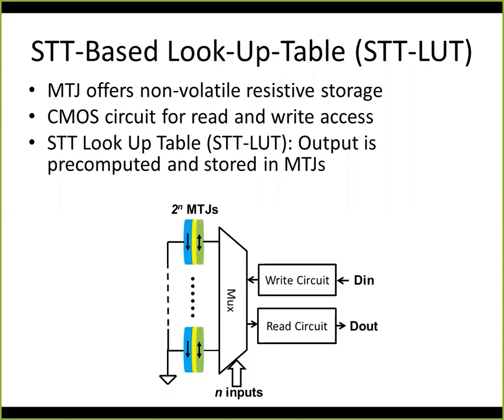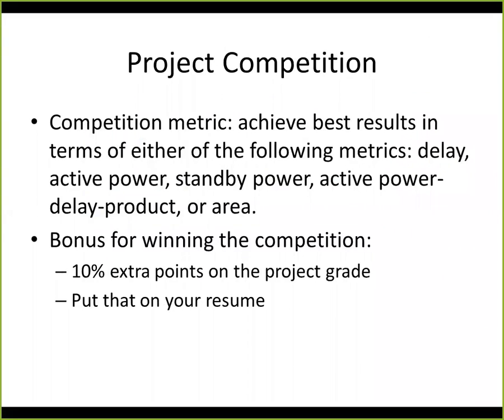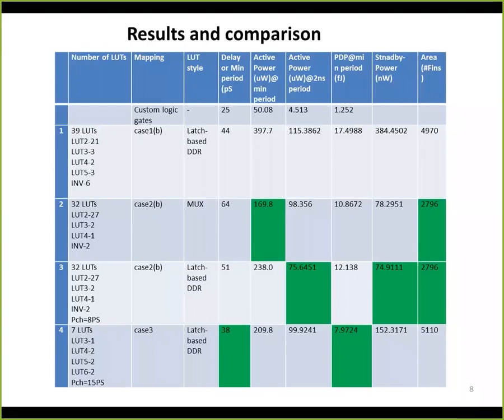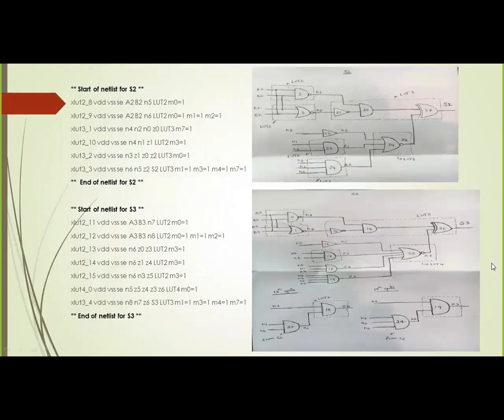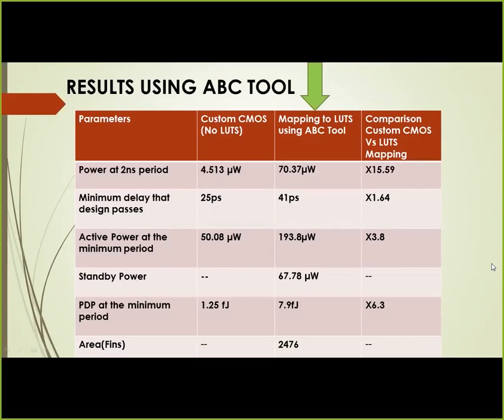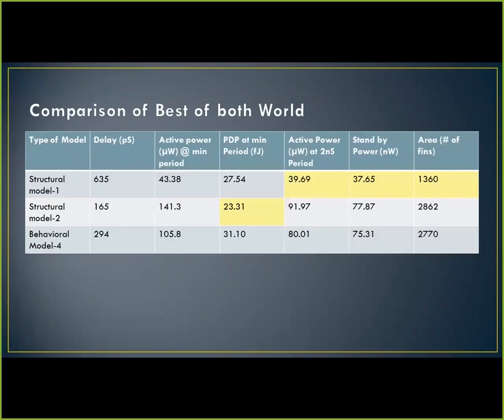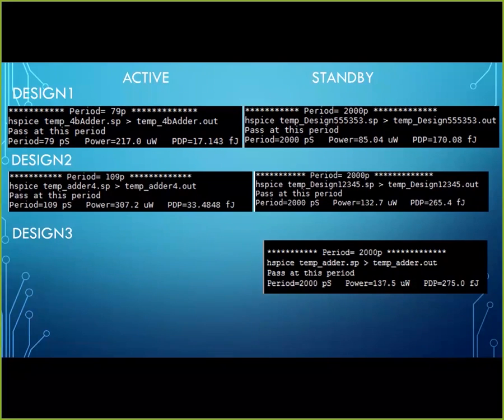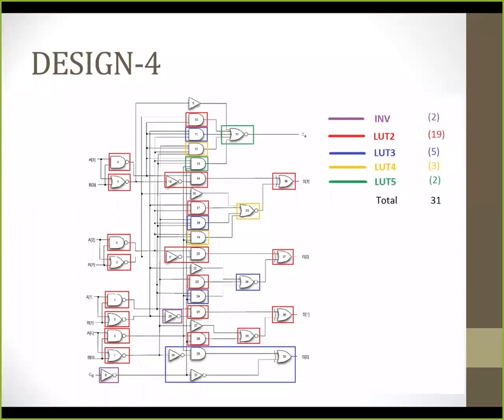ENGR 856 Project Presentations SFSU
Design of Adder 74283 using Spin Transfer Torque Look Up Tables ( STT-LUT) and 10nm FINFET CMOS